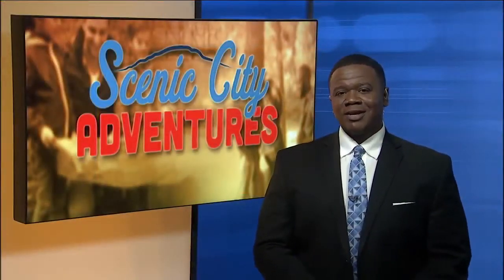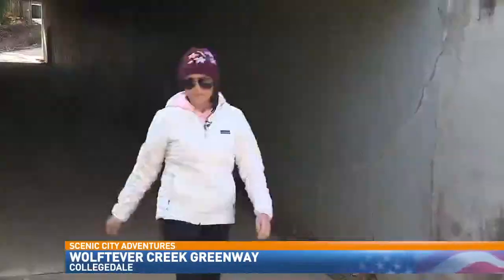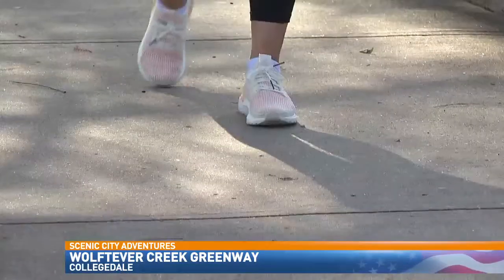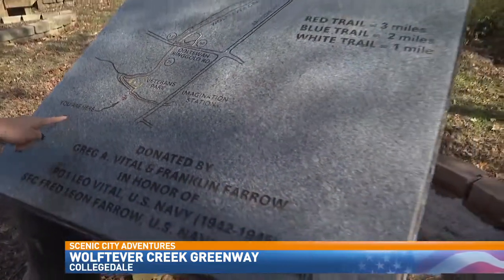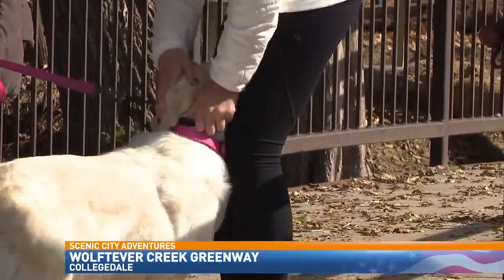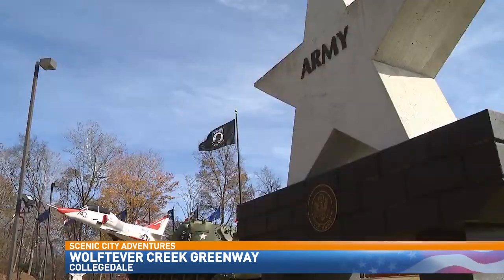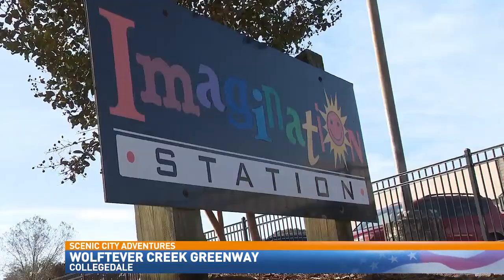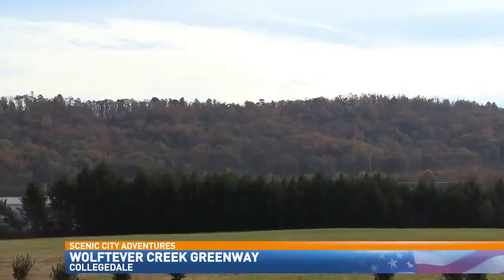Scenic City Adventures Discover the Urban trails in Collegedale, Tennessee